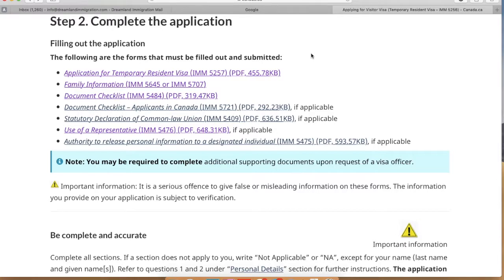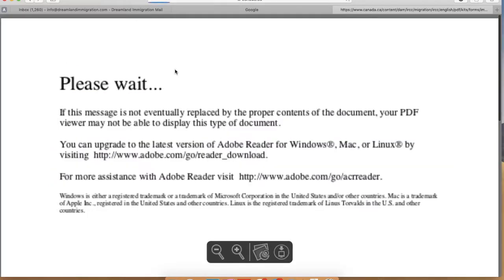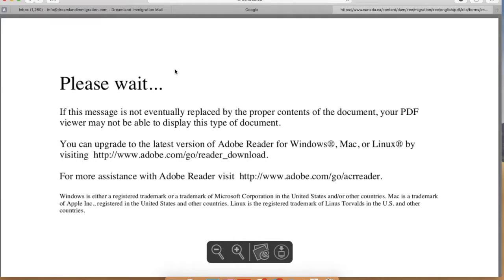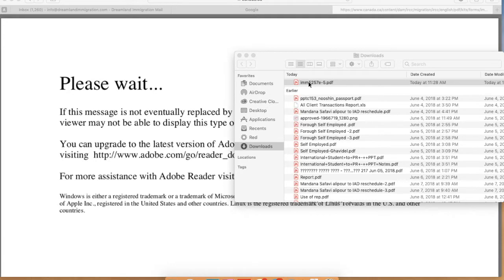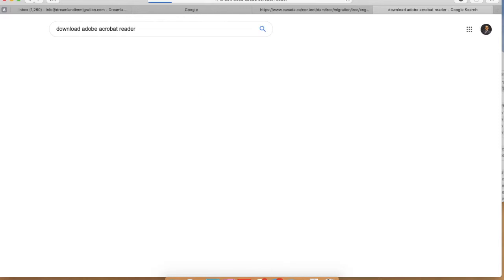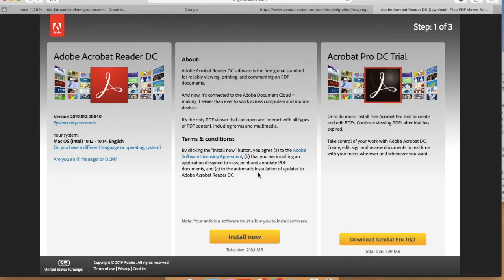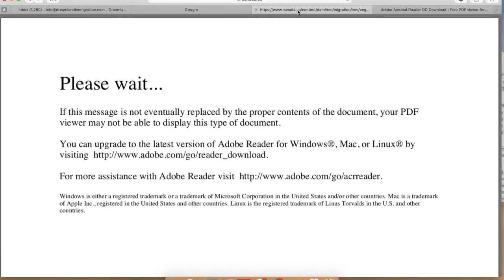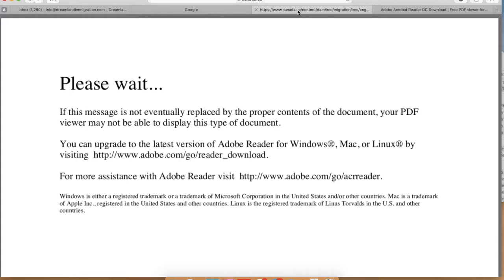How to open PDF forms on your computer